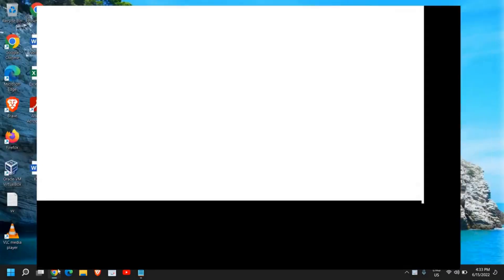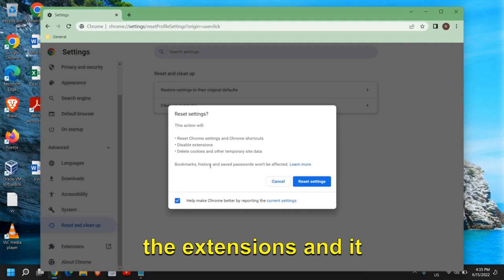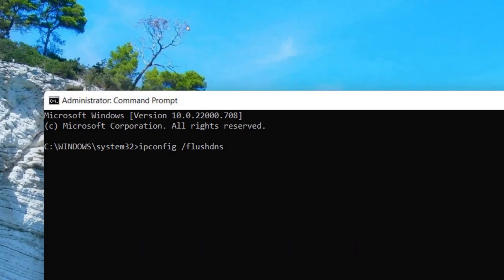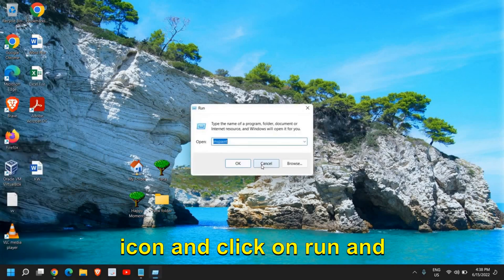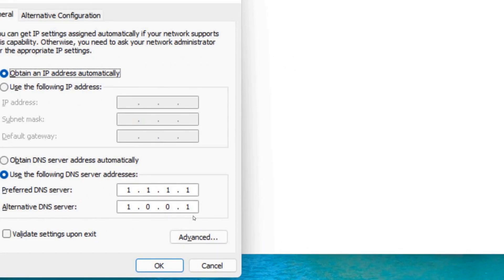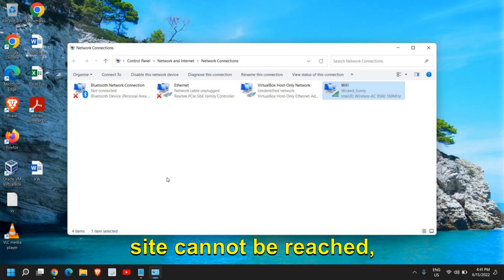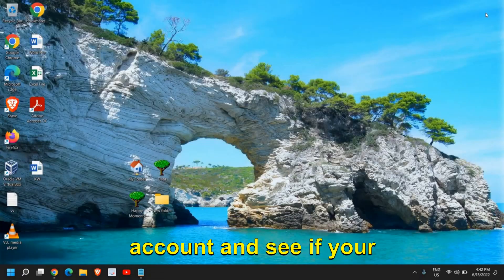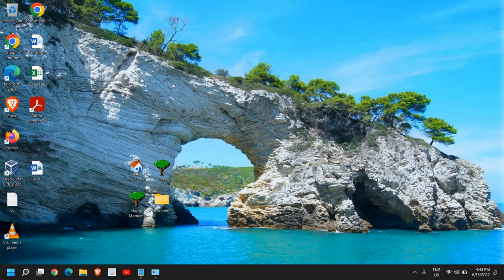Resolving the "This Site Can't Be Reached" Error in Chrome | Troubleshooting Guide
Are you tired of encountering the frustrating "This Site Can't Be Reached" error in Google Chrome? Don't worry, we've got you covered! In this video, we'll provide you with a comprehensive troubleshooting guide to help you fix this common issue and get back to browsing seamlessly.

Join us as we walk you through step-by-step solutions to tackle the "This Site Can't Be Reached" error. From basic troubleshooting techniques to advanced settings adjustments, we'll cover it all. Our expert tips and tricks will empower you to overcome this error and regain access to your favorite websites.

Discover how to clear cache and cookies, reset your network settings, check your firewall and antivirus configurations, and much more. We'll also explore common causes behind this error, such as DNS issues, proxy settings, or conflicting browser extensions.

Whether you're a beginner or an experienced Chrome user, this video is designed to provide you with practical solutions and insights. Say goodbye to the frustration of encountering the "This Site Can't Be Reached" error and say hello to uninterrupted browsing!

Let's dive in and fix that pesky error together!